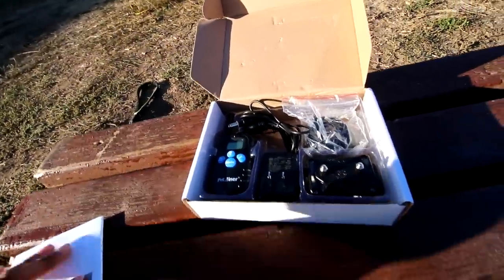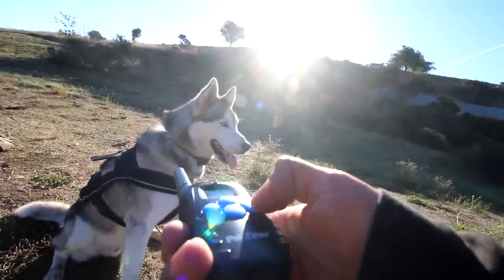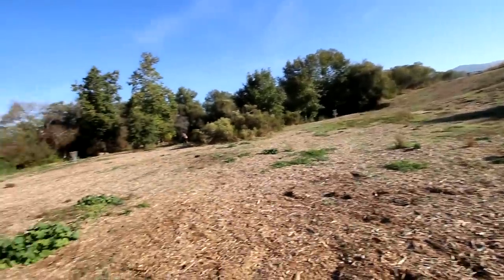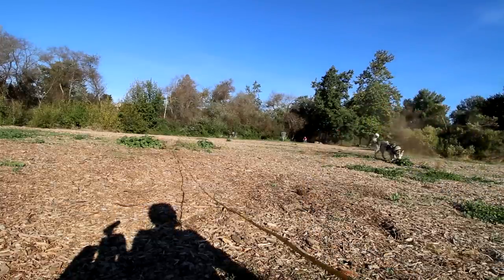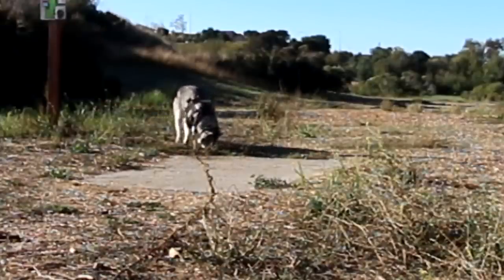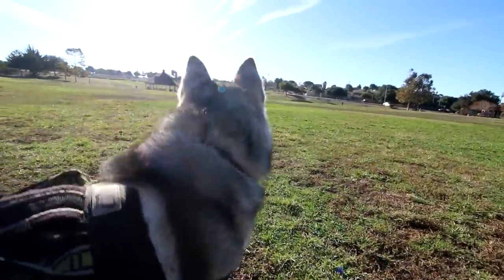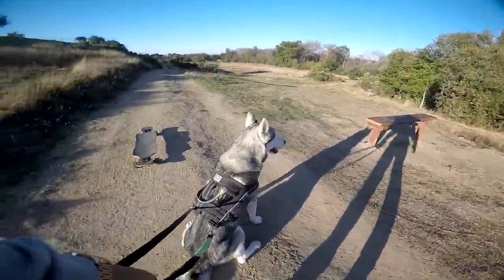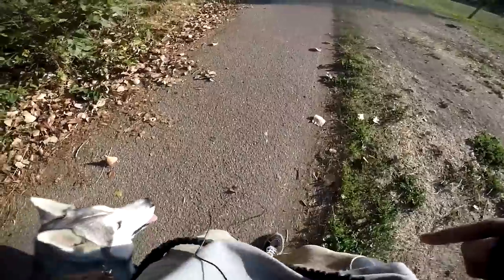Siberian Husky Reacts To Electric Training Collar | Will It Stop Digging??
Training My Siberian Husky Using An Electric Dog Training Collar. How To Train Your Dog Using A Shock Collar. HOW TO STOP HUSKY FROM DIGGING. Obedience Training My Husky. Dog Reacts

CHANNEL INFO